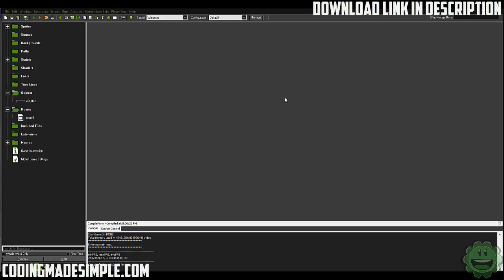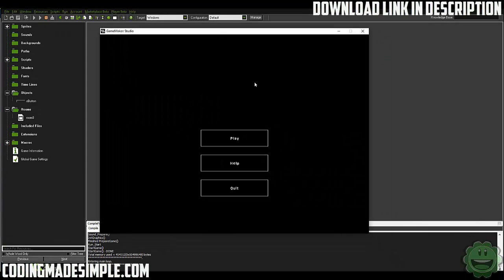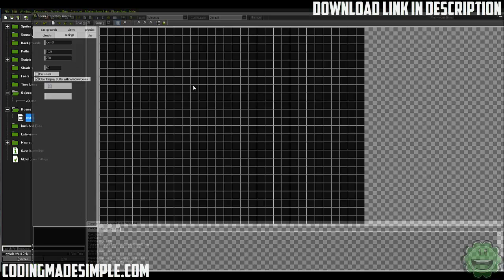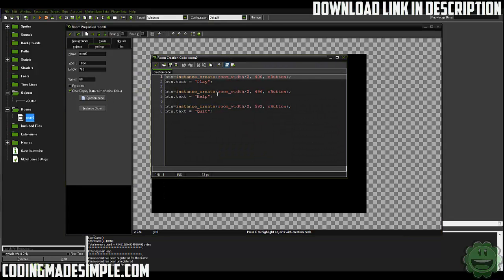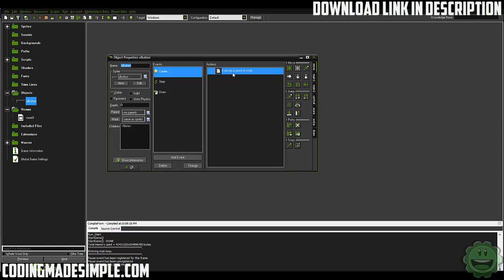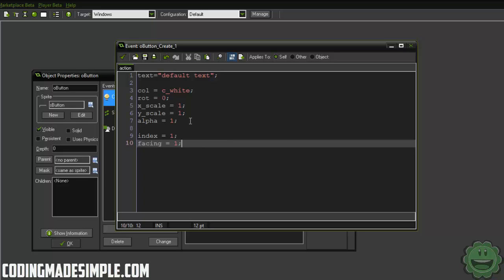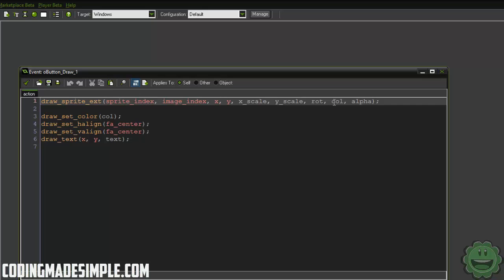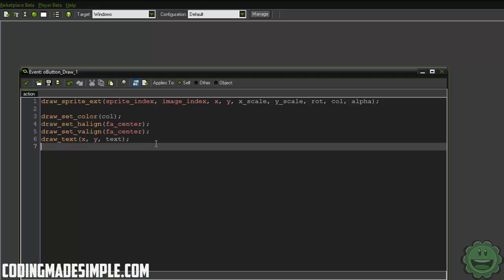Game Maker Tutorial: Cool Menu Effects [DOWNLOAD]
In this video we look into spicing up your menu system from that garbage white text to awesomeness in the sky!